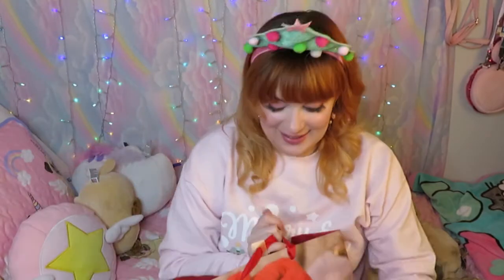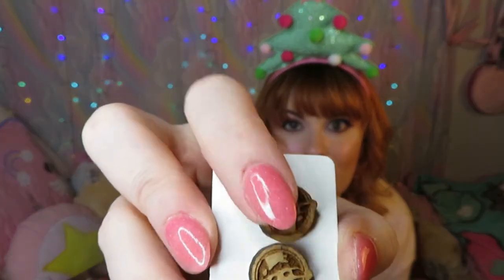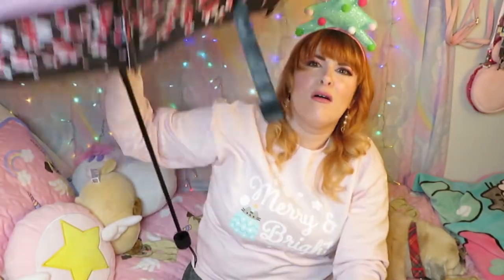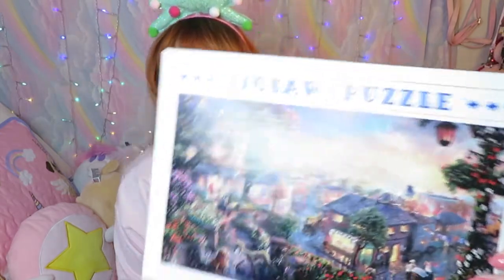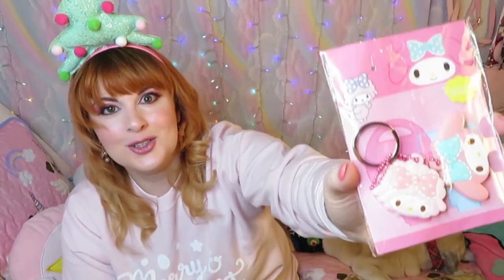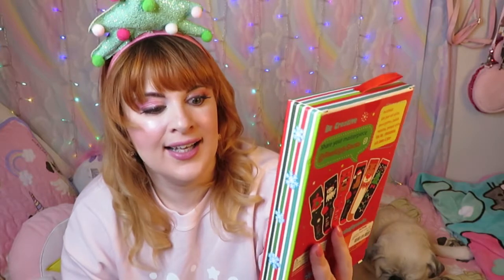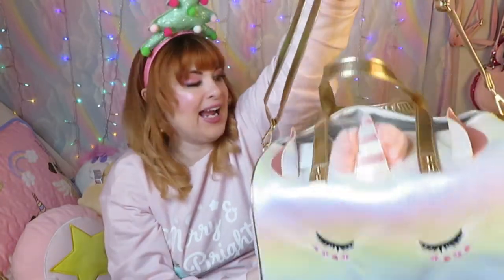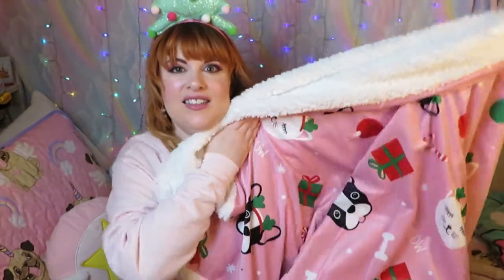🎄What I got for Christmas 2020!!🎄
Hello lovlies! I swear I put this video out later and later every year, lol! 😂 I always do this to extend some extra loves to the wonderful friends and family in my life who thought to gift me something. 💕

Hope you all had a blessed holiday season! 💕_ megs

✨In case you need an extra does of magic, check out my Disney Poshmark closet!